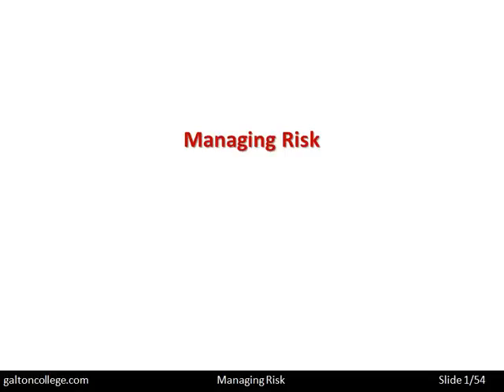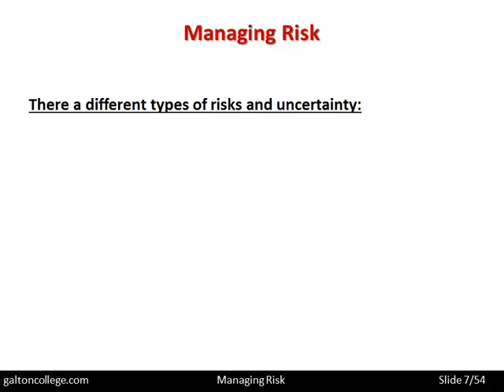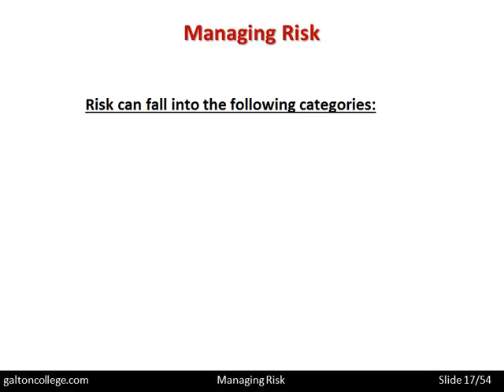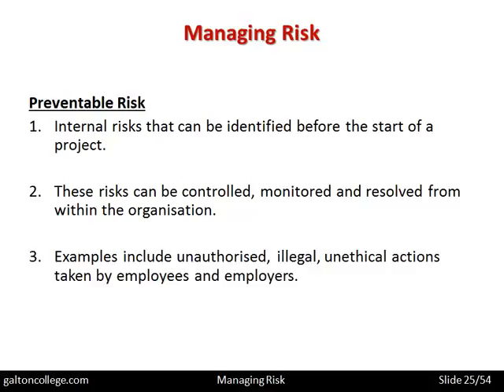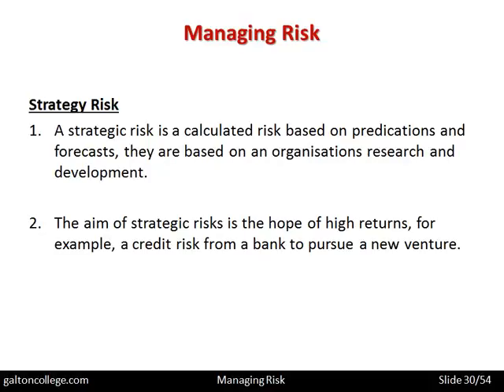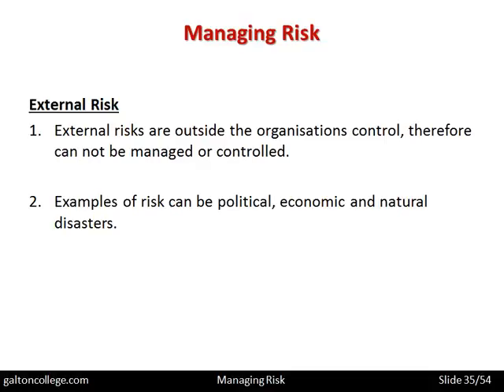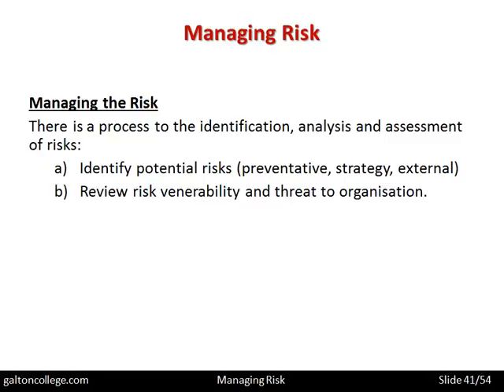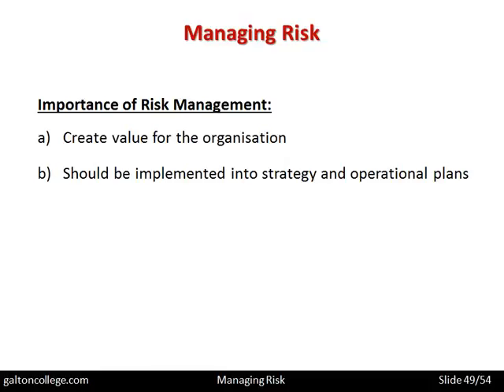Managing Business Risk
Managing business risk involves identifying, assessing, and mitigating potential threats that can impact the success and sustainability of a business. This process includes conducting risk assessments, analyzing vulnerabilities, and developing strategies to minimize or transfer risks. Effective risk management involves creating a risk management plan, implementing risk mitigation measures, and regularly monitoring and reviewing the risk landscape. Strategies for managing business risk can include diversifying revenue streams, implementing robust internal controls, maintaining strong cybersecurity measures, having contingency plans, and ensuring compliance with regulations. Proactive risk management enables businesses to navigate uncertainties, protect assets, and seize opportunities for growth.